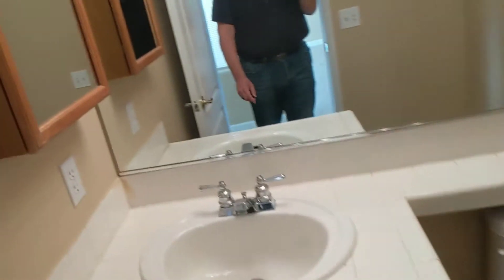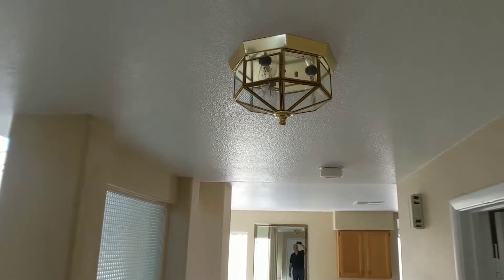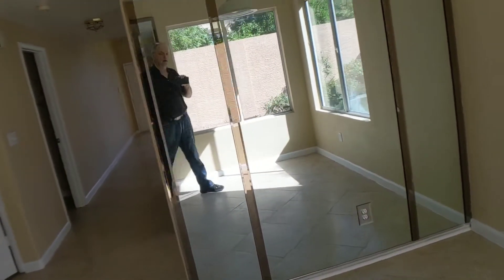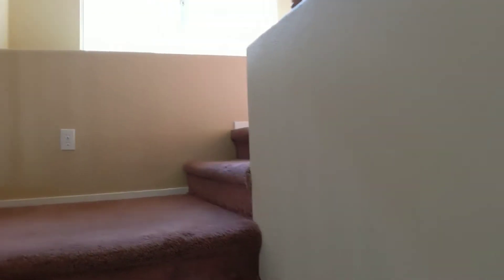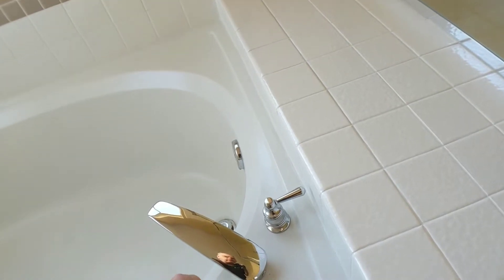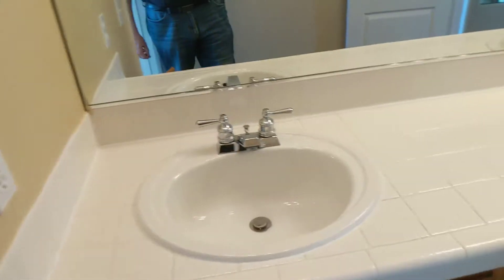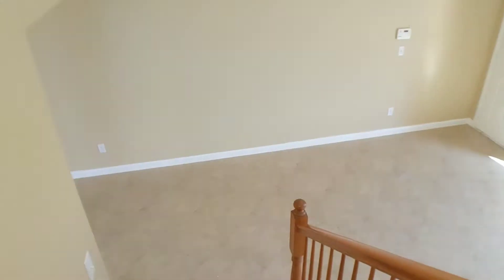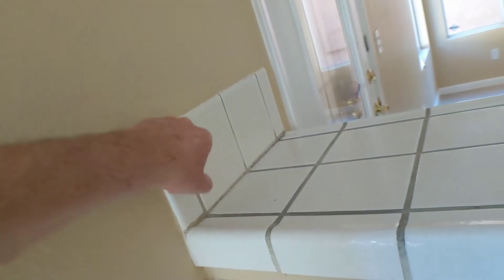2104925 - 8705 Summer Ridge Dr